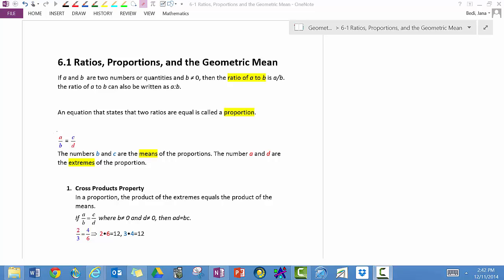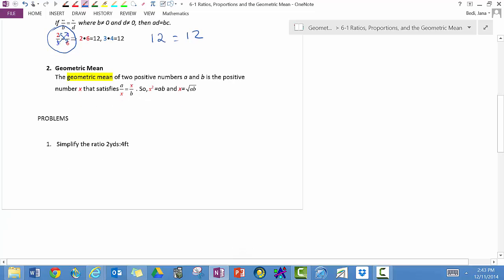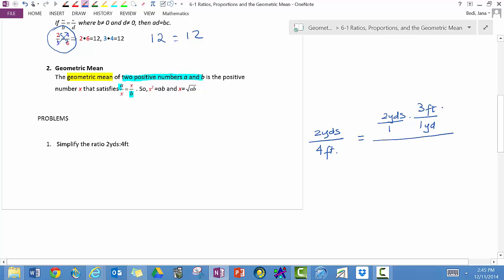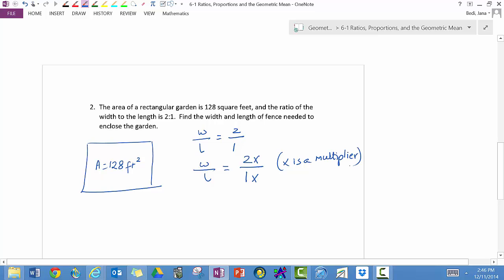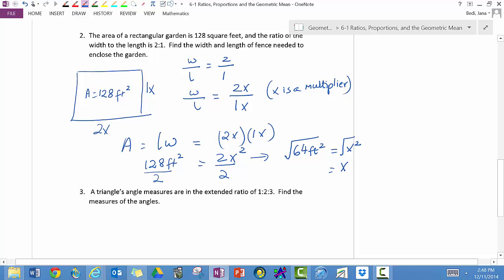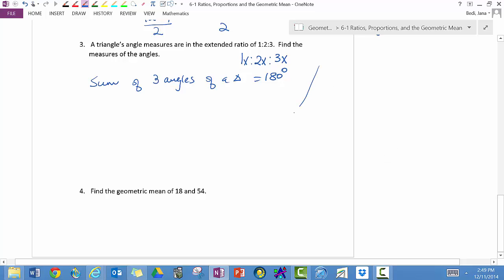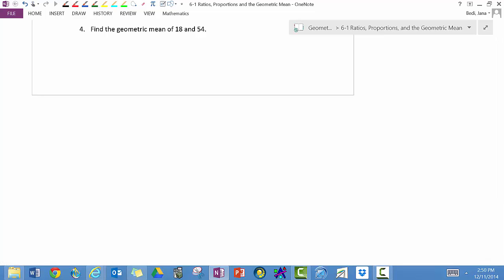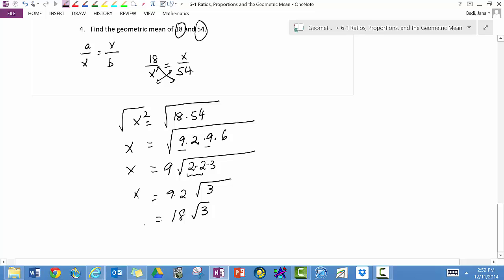6-1 Ratio, Proportion and the Geometric Mean